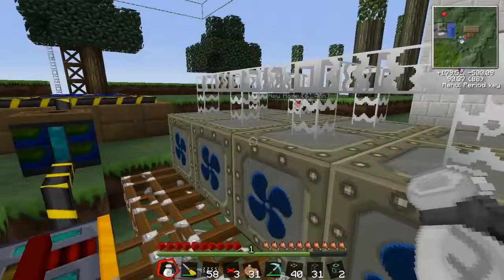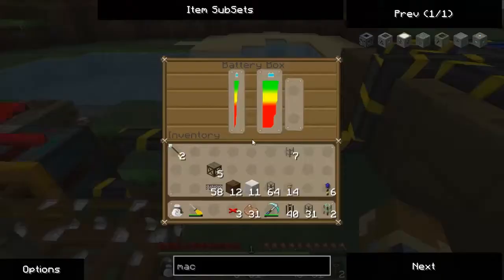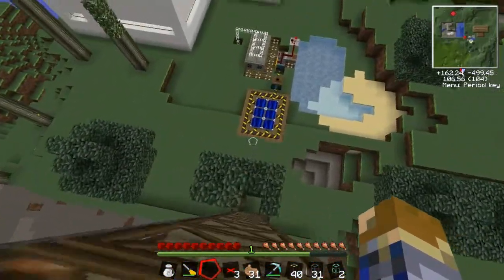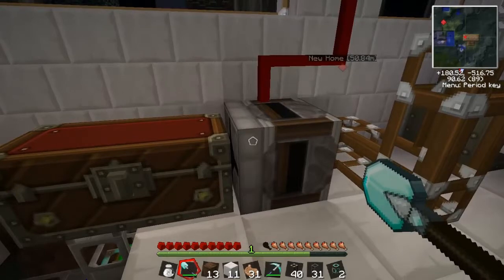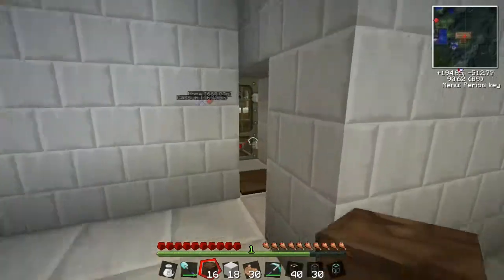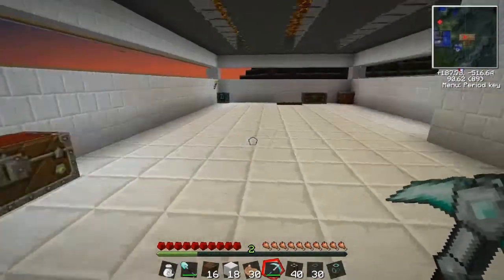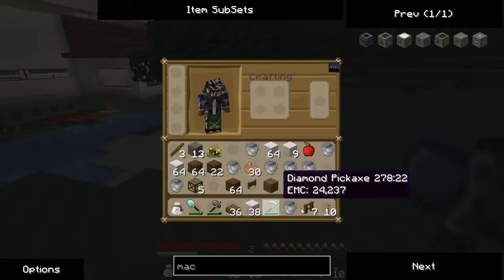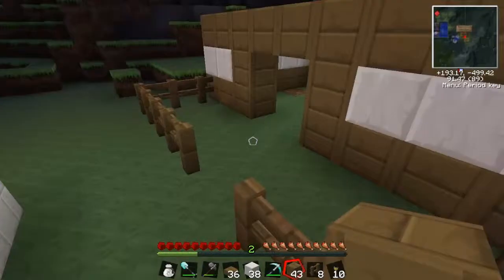Tekkit Episode 23 - Lag isn't Funny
I try my hardest to get jobs done around the house, but my internet connection has different Ideas. You wouldn't like me when I'm angry.